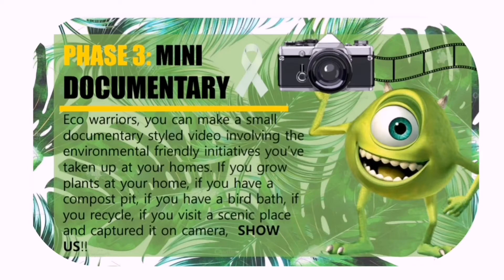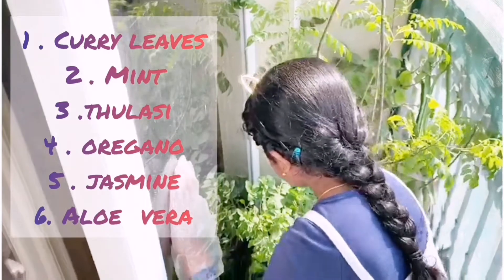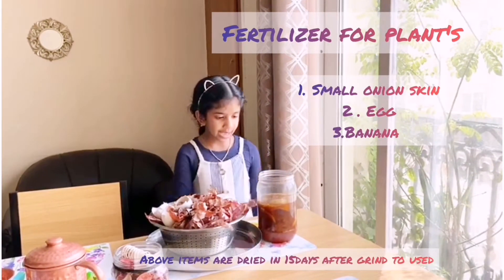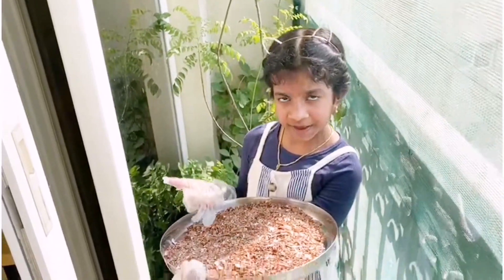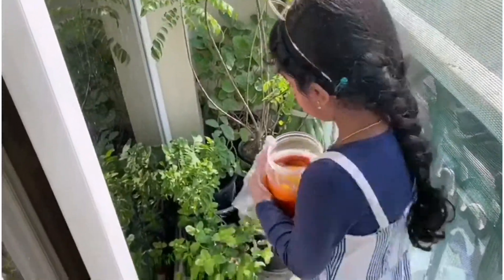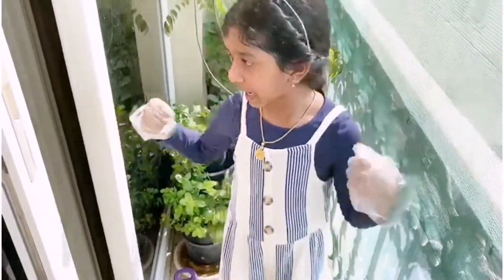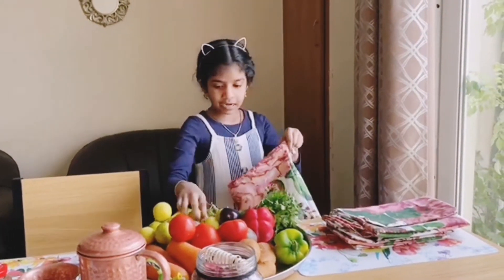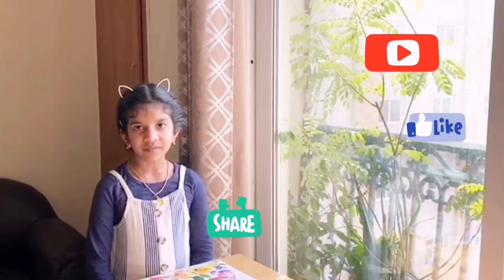Eco activity for plants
Eco system for Making plant and fertilize the plants for organic way and stabilized the plants using vegetable and fruits wastage juice